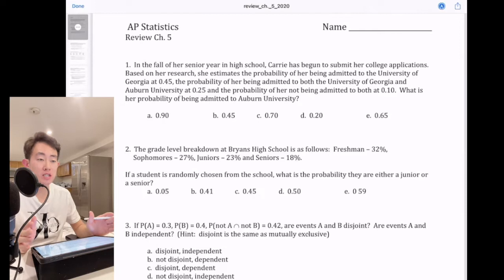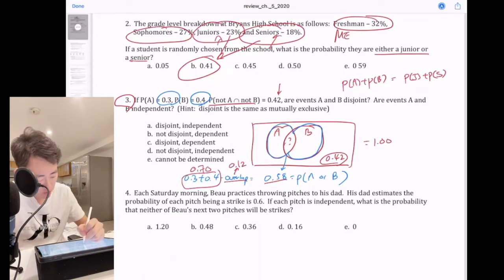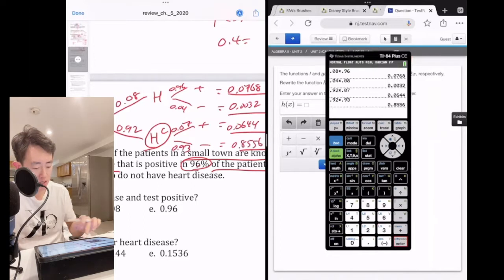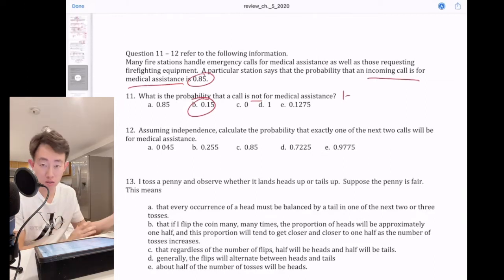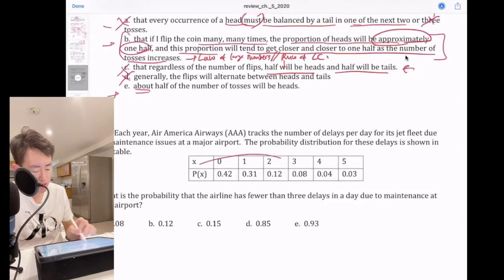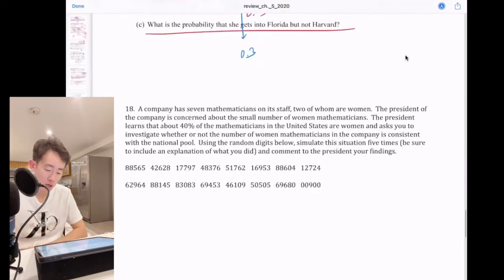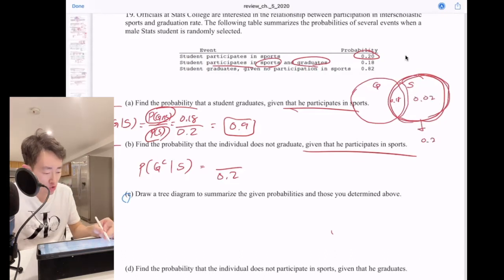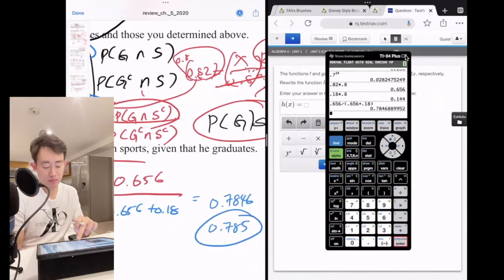Chapter 5 AP Review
In this video, you will see the explanations for the chapter 5 review packet for the test. Use this video to study for the material!